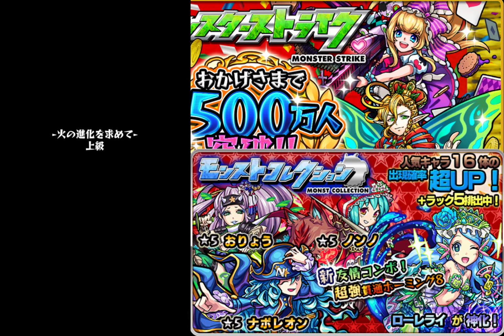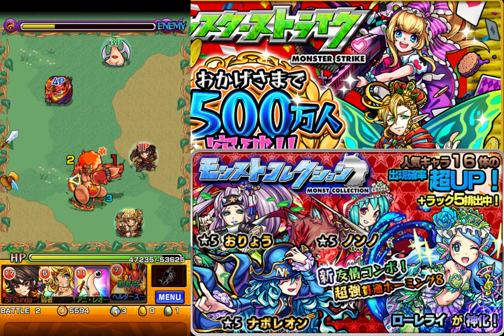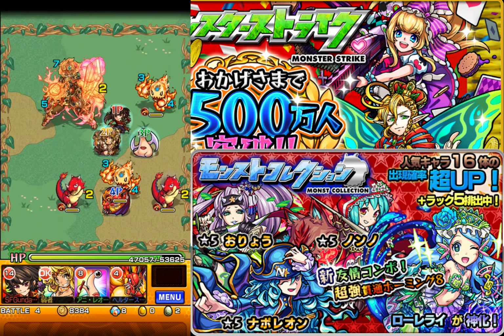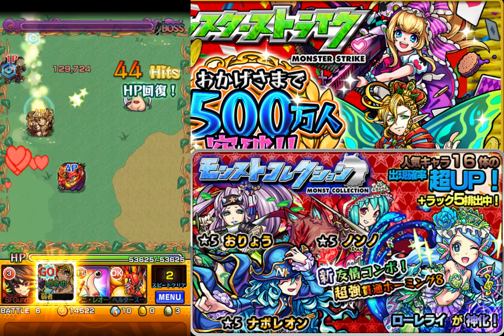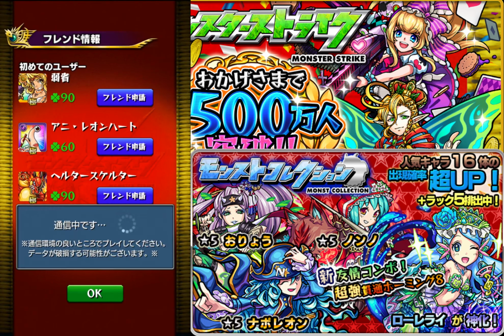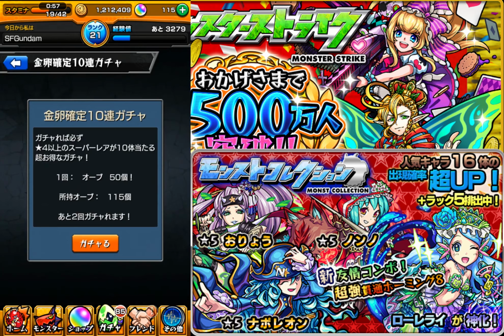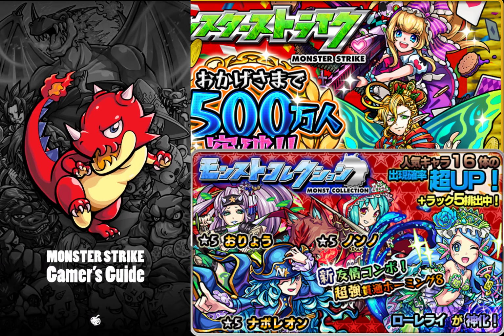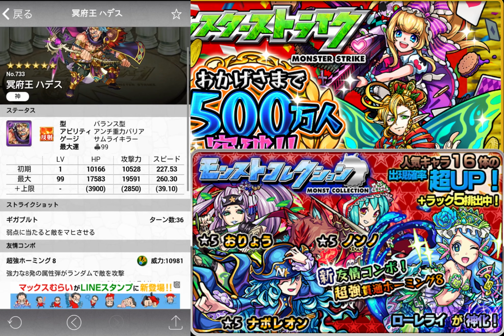[モンスト] Luck 90 Dragon Complete!! 10-shot Hatcher too! (Monster Strike Collection 4)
Finally complete my Luck 90 Dragon! I also rolled 10 in MS Collection

Here is my invite link if you want to start JP along with me!